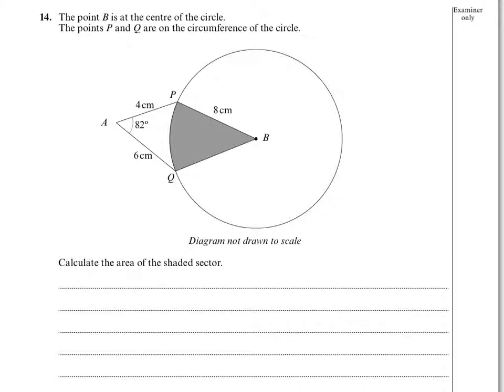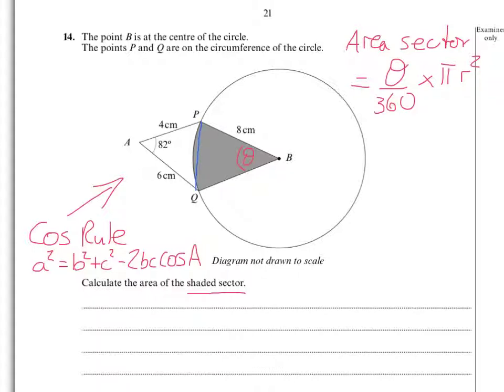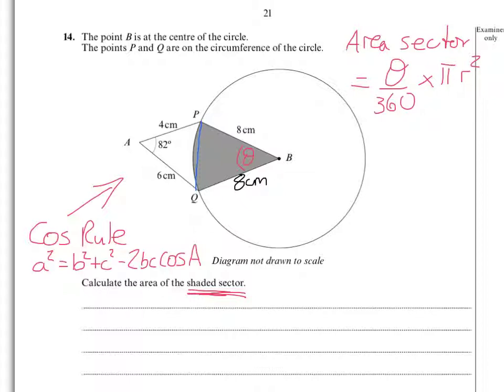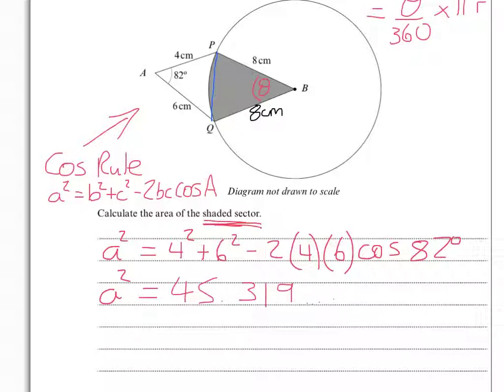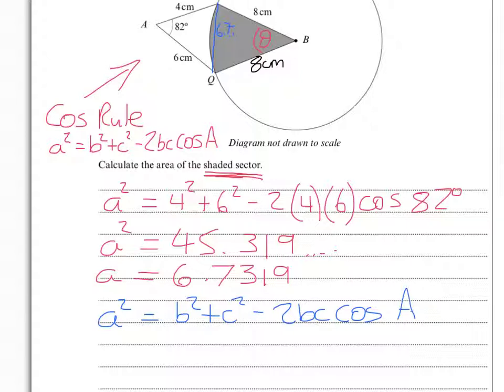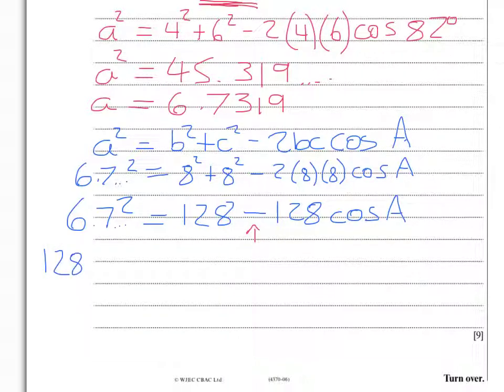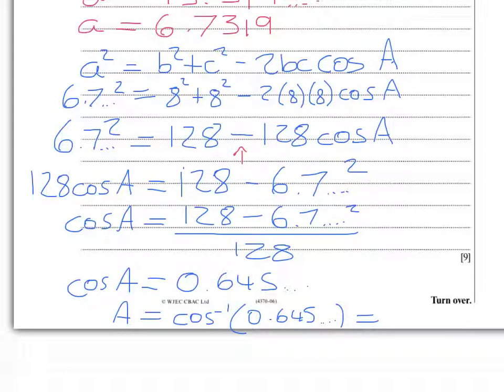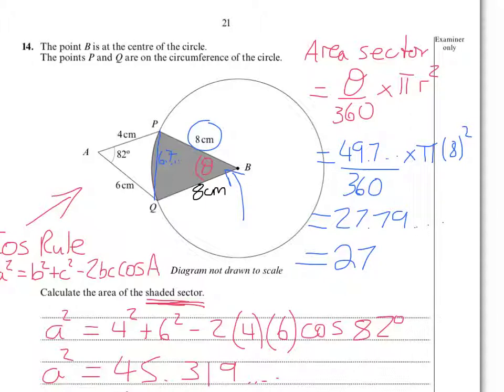Nov 2012 HP2 Q14